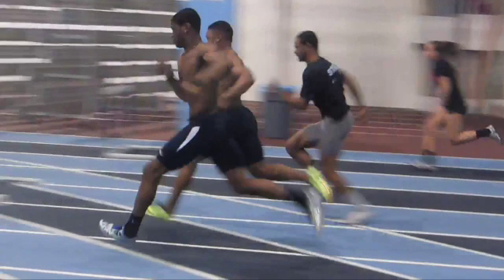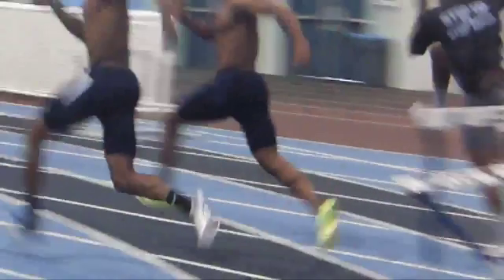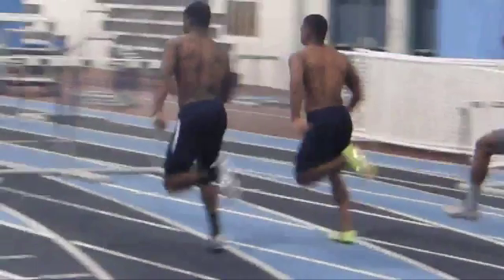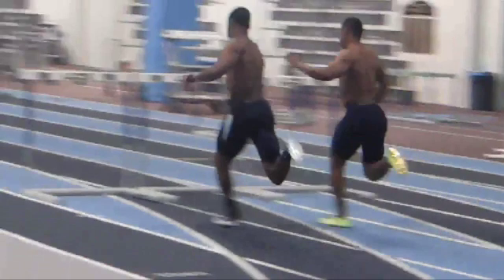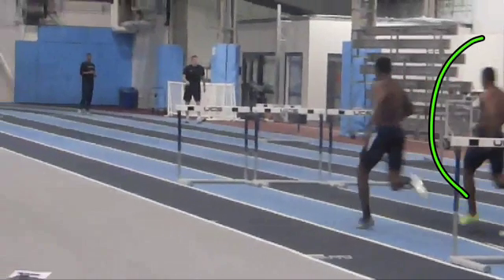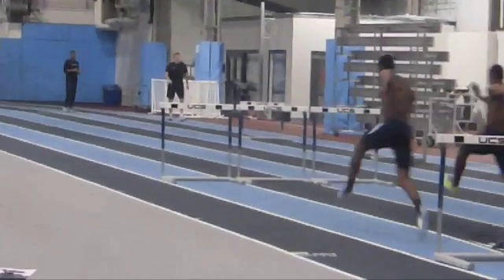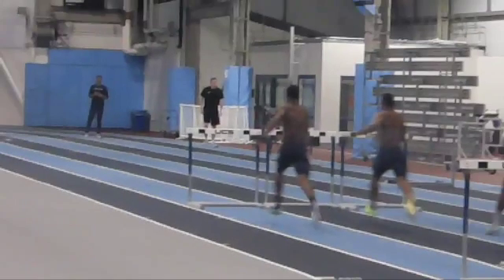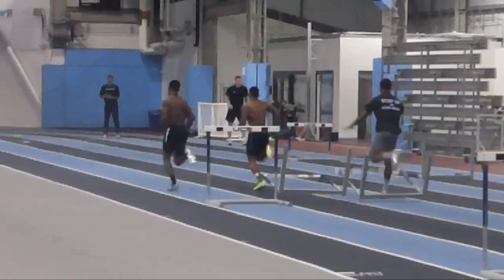Hur 1 28 13 3